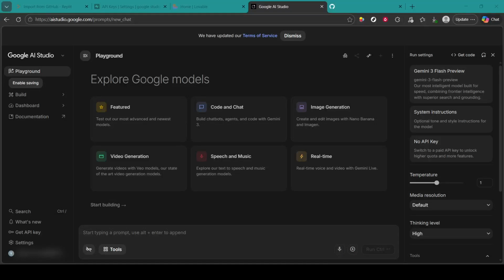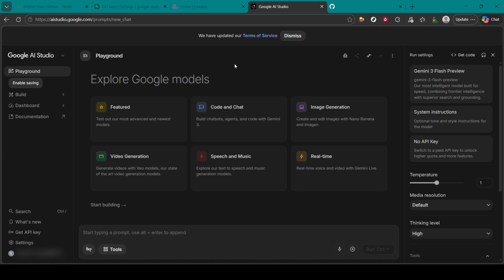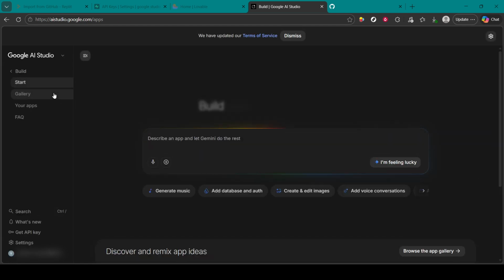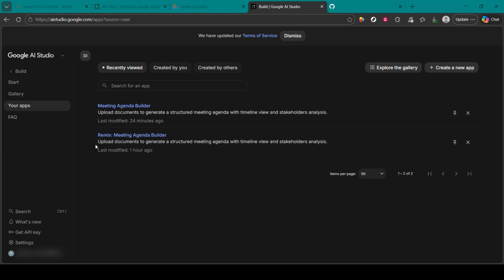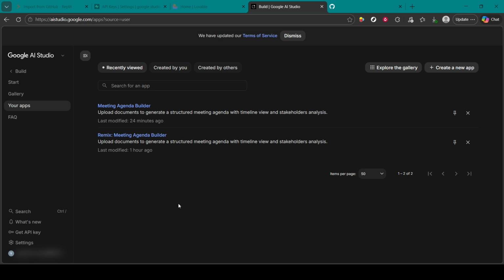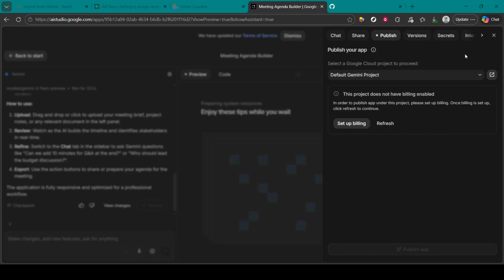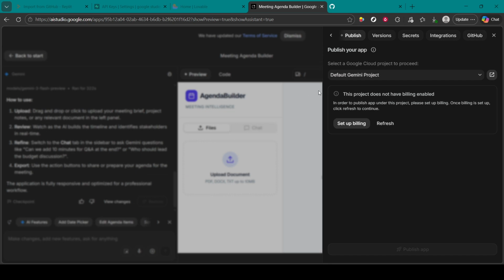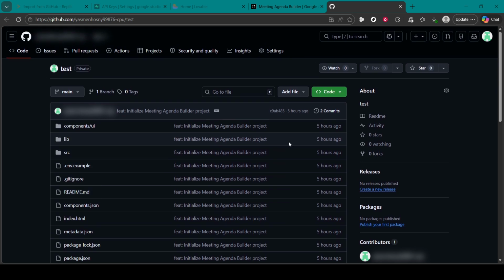How To Connect Google AI Studio To GitHub (2026 Step-by-Step Tutorial)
Are you ready to turn your "Vibe Coding" projects into real repositories? In this updated 2026 guide, we show you the easiest way to connect Google AI Studio to GitHub and upload your project in seconds. Whether you're building a full-stack React app in Build Mode or prototyping a new AI tool, we walk you through the updated 2026 "Push to GitHub" workflow so you can continue developing in VS Code, Cursor, or your favorite IDE.

We demonstrate the "Direct Sync" fix—from clicking the GitHub logo in the top-right corner of the Build page to authorizing the Google AI Studio Builder app on your GitHub account. You will learn the 2026 "Auto-Commit" trick: how to let AI Studio create a dedicated repo for you and automatically sync every change you make in the browser. We also cover how to troubleshoot the common "GitHub Login Loop" and how to protect your Gemini API keys by using environment variables. From mastering the 2026 Antigravity Agent integration to finally hosting your project on Cloud Run, this walkthrough provides the most efficient path to professional AI app development.